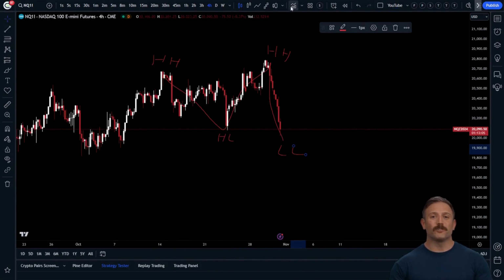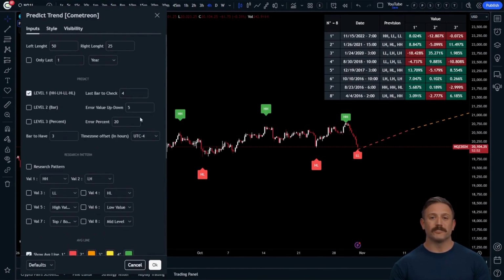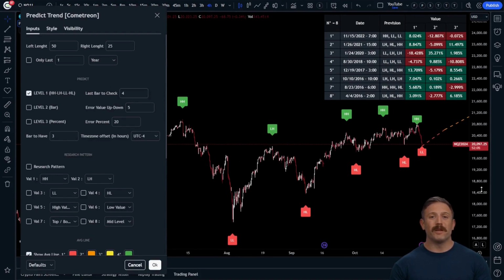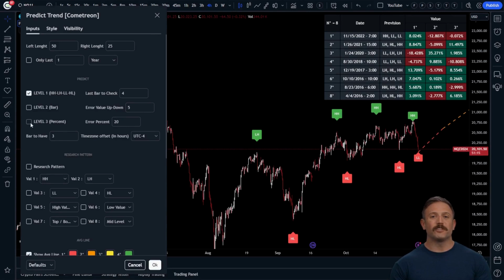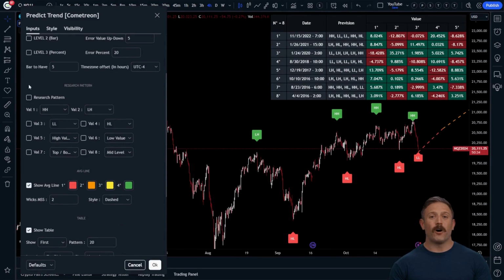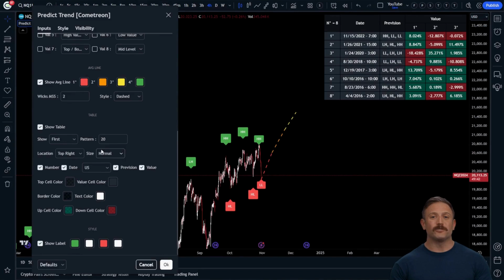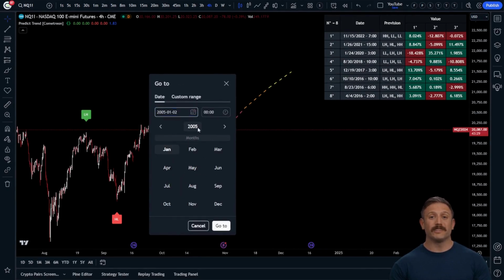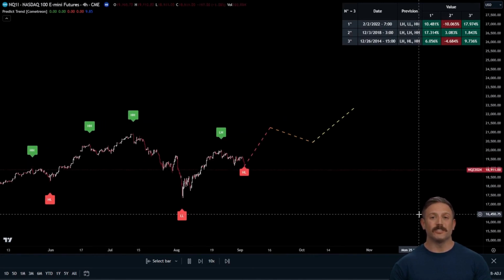Predict Future Market Trends – Analyze Historical Patterns for Smarter Trading!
Tired of manually predicting market trends and missing important reversals? Discover Predict Trend [Cometreon], a cutting-edge indicator that revolutionizes market trend analysis. In this video, we explore how this powerful tool automates the process of searching and comparing patterns, offering predictions based on concrete and historical data.

What this video covers:
0:00 Introduction to Predict Trend [Cometreon]
1:20 Main features of the Indicator
5:06 How to use Predict Trend in practice
6:09 Conclusions and Call to Action

Discover how Predict Trend can help you:
- Analyze the current trend and compare it with similar historical patterns
- Identify significant correlations between past patterns and future price movements
- Obtain detailed predictions on possible future movements, with a wide range of configurable options
- Possibility to search for specific patterns by manually entering the necessary data for analysis